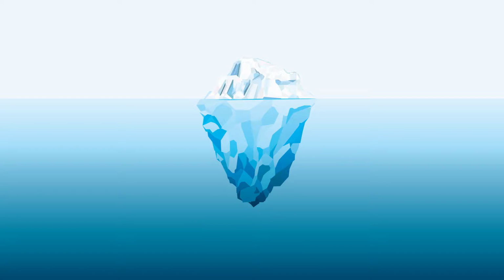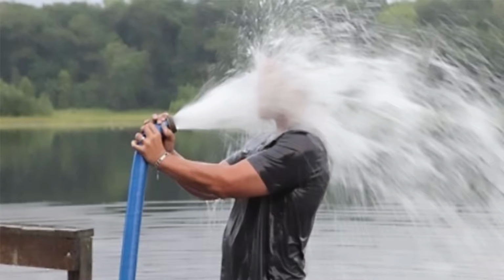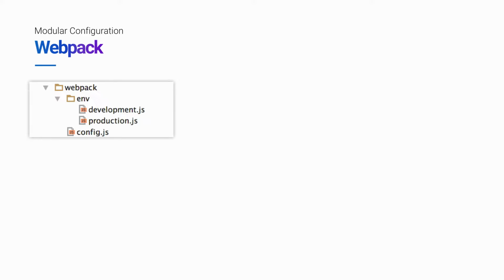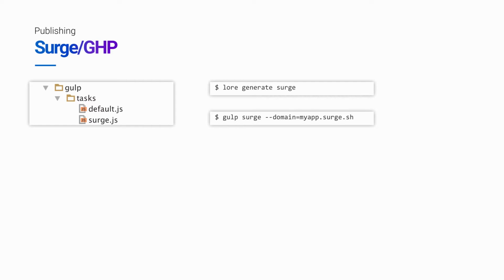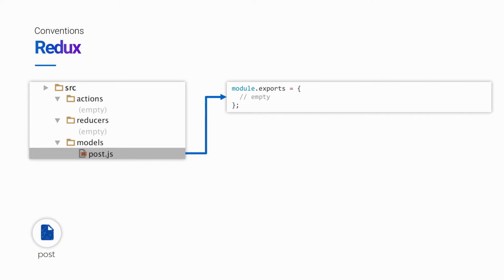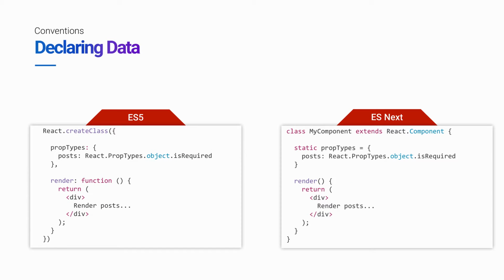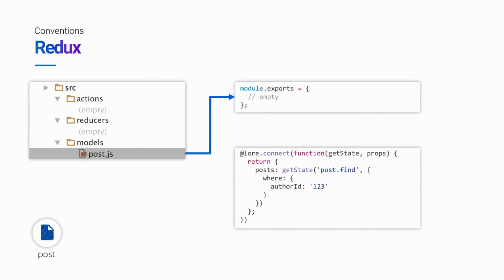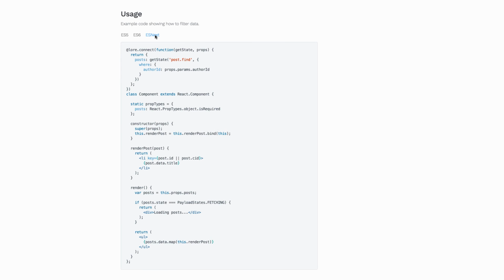Introduction to Lore, a Framework for React (SHORT)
Describes how Lore makes it easier to get started with React, and how it integrates Webpack, Redux, React-Router and publishing concerns to simplify your development flow and let you focus on your components.